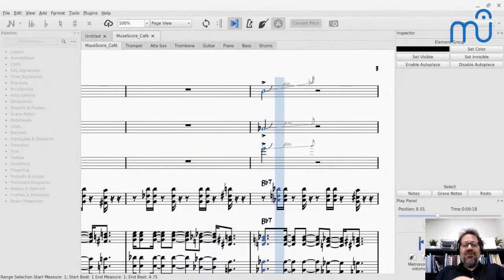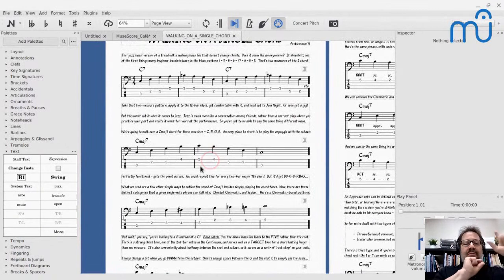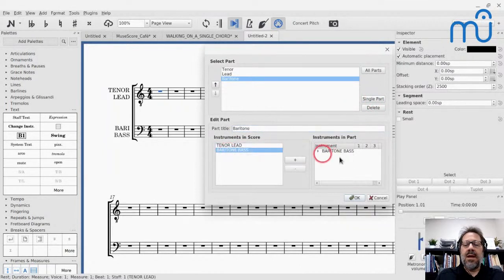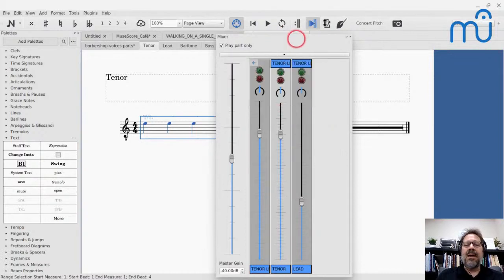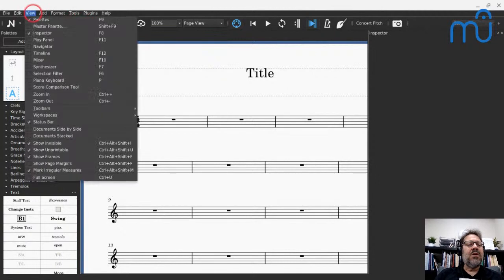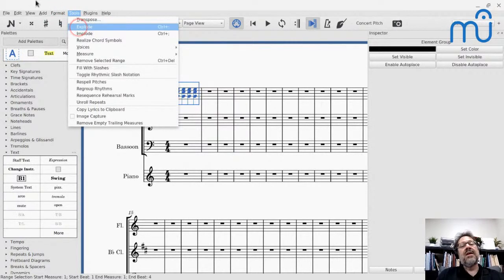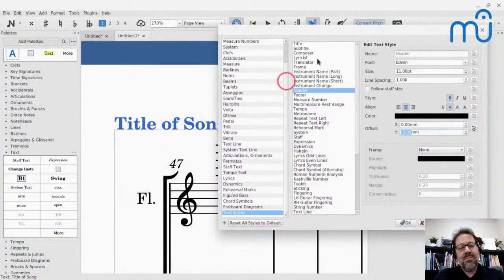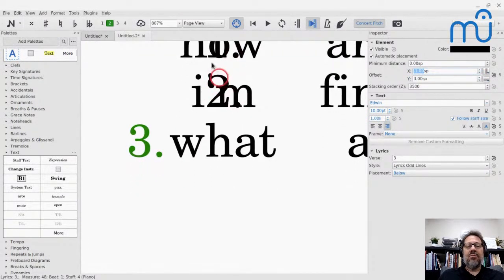MuseScore Café - Ask Me Anything, March 2022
This week in the MuseScore Café with Marc Sabatella, we continue our first-Wednesday "Ask Me Anything" series!